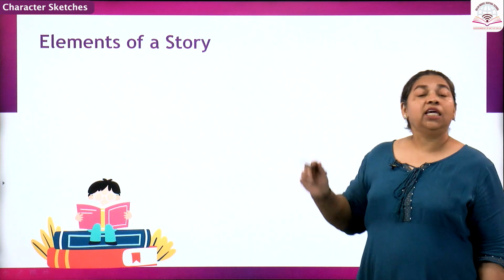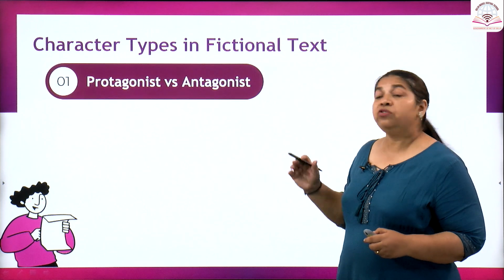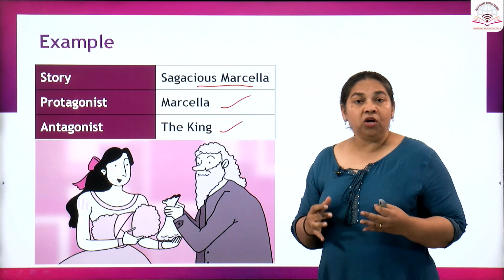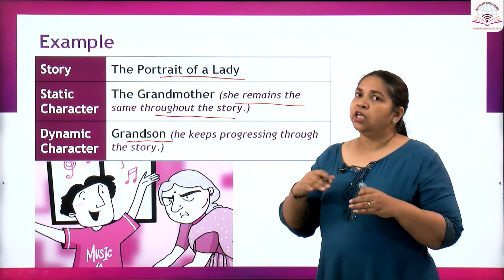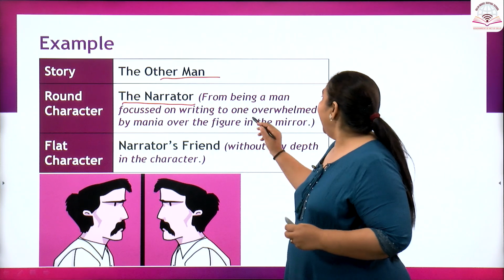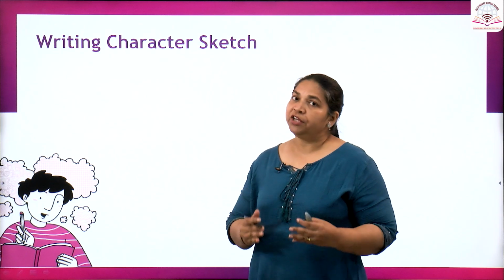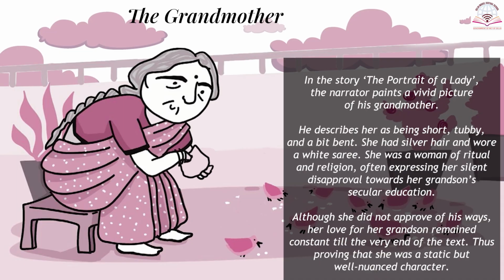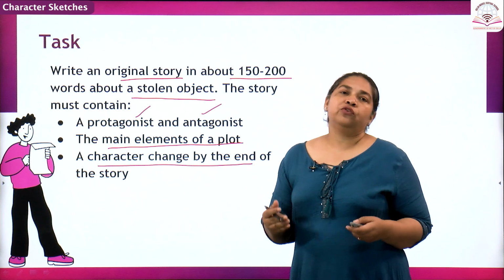Class 11 | English | DMVS | Character Sketches I Character Sketches & Types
Chapter : Character Sketches
Topic : Character Sketches & Types
By : Ms Samidha Chaudhry

This video covers Character Types in Stories, exploring heroes, villains, mentors, and more. Learn how different characters shape the plot, influence emotions, and bring stories to life, enhancing your understanding of storytelling and character development.